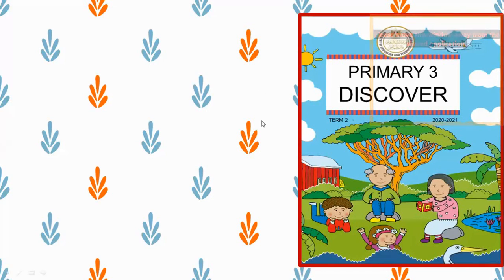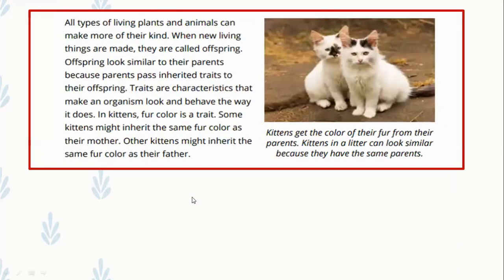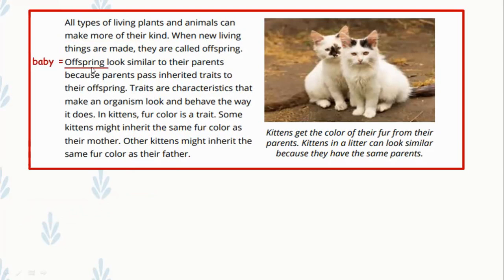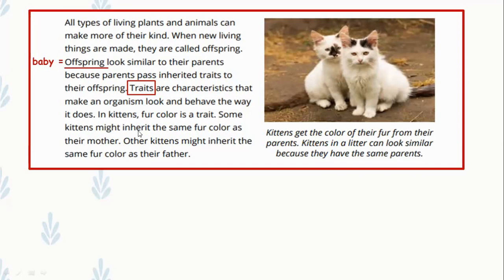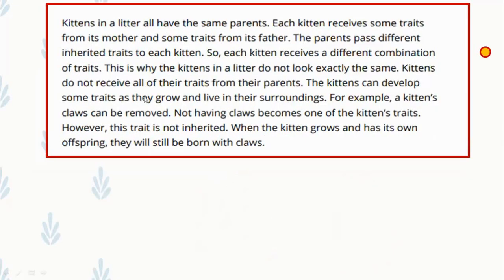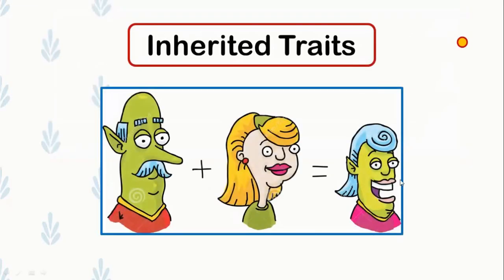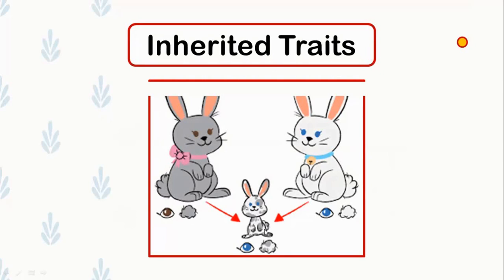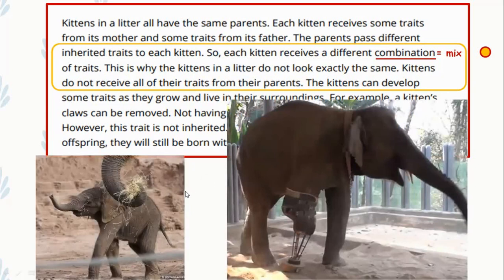Litter of kittens-2nd Term-Discover Primary 3 -Patterns of change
شرح منهج ديسكفر للصف الثالث الإبتدائي الترم الثانيDiscover Primary 3-2nd Term- Litter of kittens